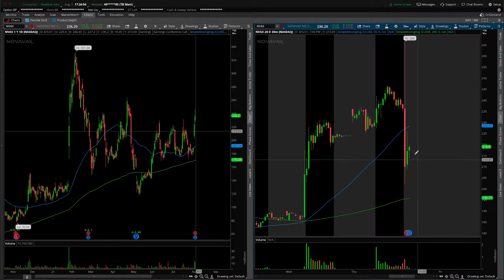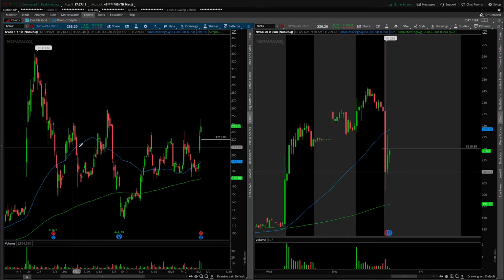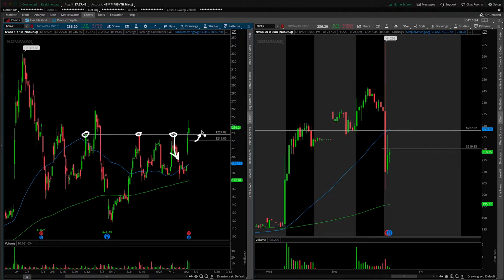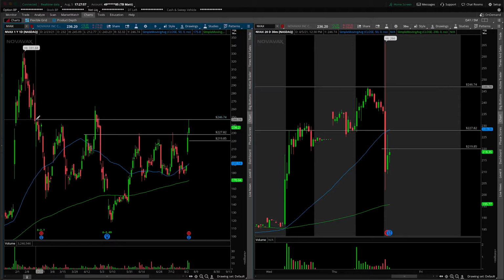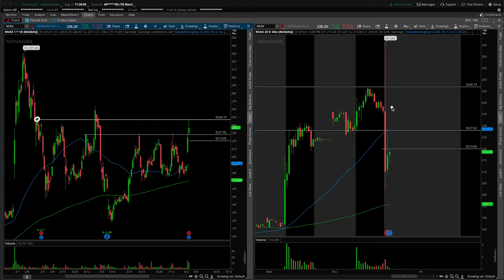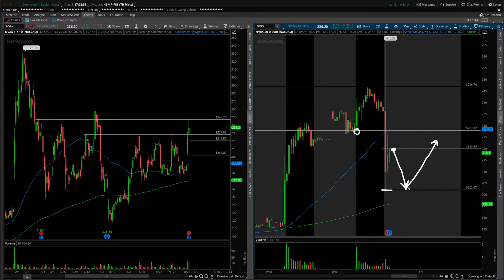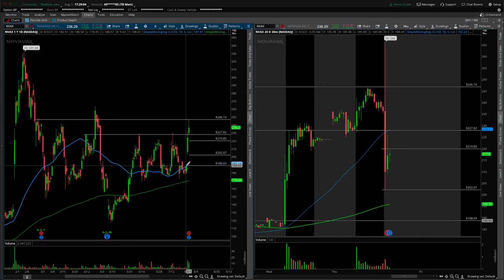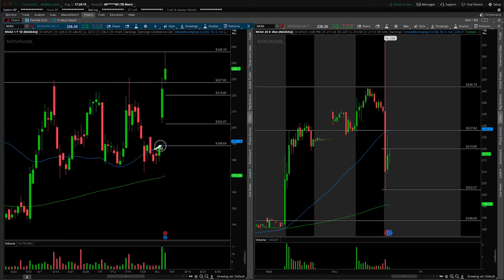NVAX Stock Technical Analysis | 8/5/21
NVAX (Novavax) Stock Technical Analysis | 8/5/21